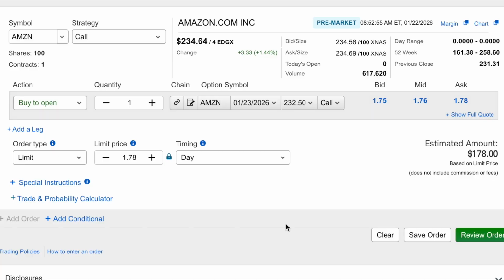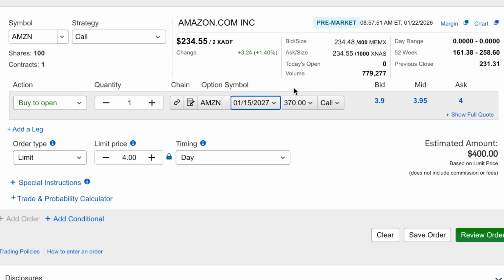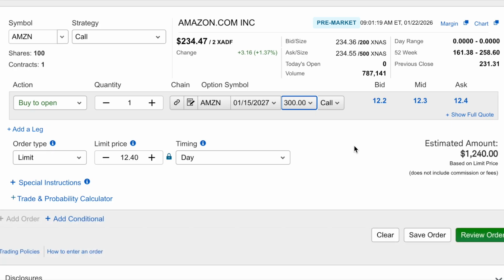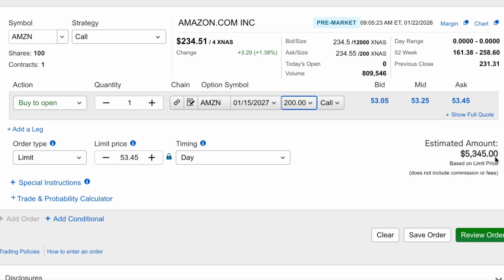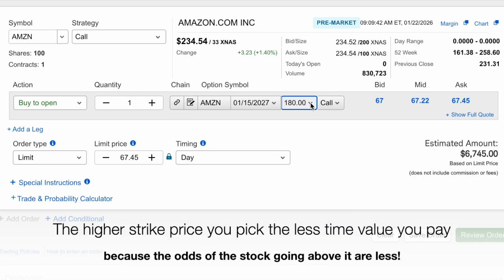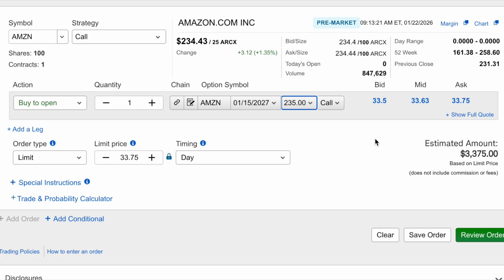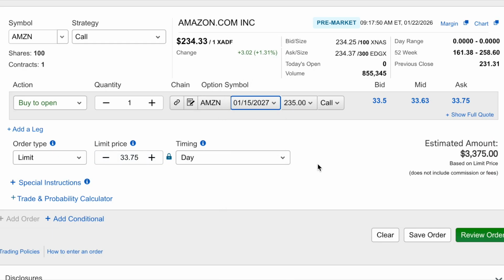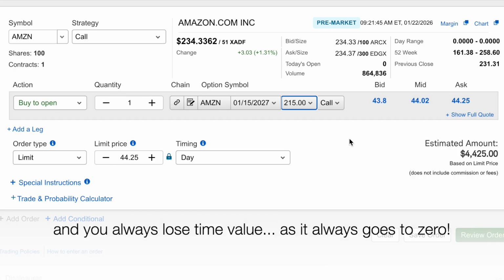Call Options Made Easy (The Foundation of All Options)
Understanding the value of a call option is the foundation of successful options trading.

Once you truly understand how a call option is valued, every other option strategy becomes far easier to grasp.

This is Part 1 of a four-part Options Made Easy series, which ultimately leads to me walking through real trades I’ve executed in the market.

In this video, I clearly explain:
What a call option is
How a call option gets its value
Why understanding this one concept unlocks all other options

🎓 If you want everything I’ve taught myself about stock market investing — including how I use options alongside long-term investing — it’s all organized here:

📞 Free 30-Minute Investing Strategy Call
A no-pressure conversation to review your current approach and see if coaching makes sense.